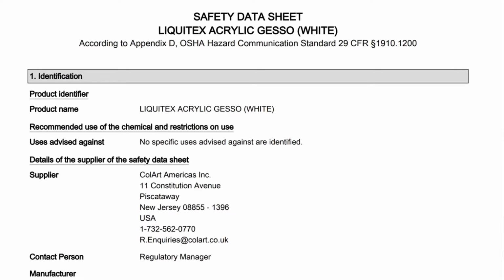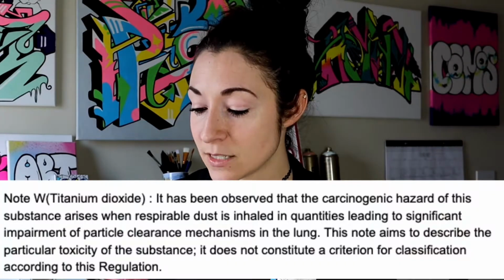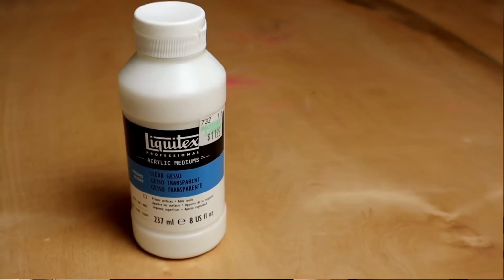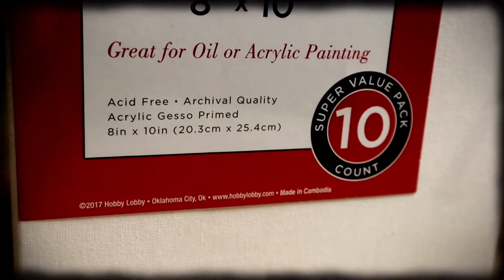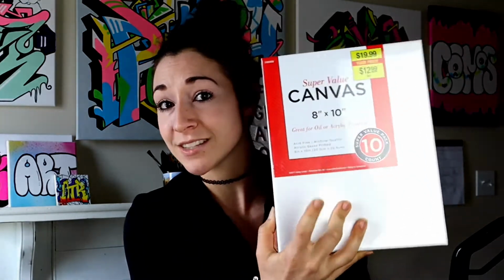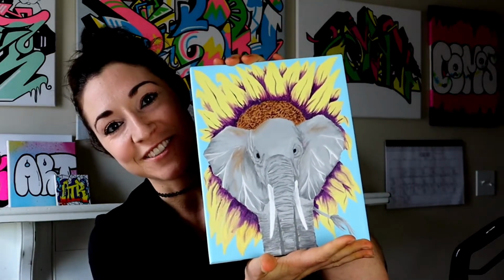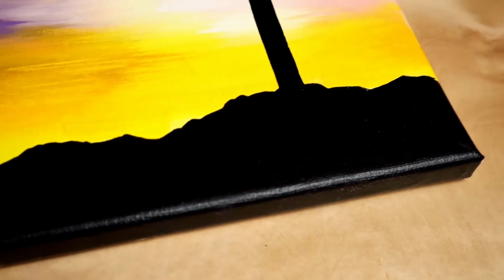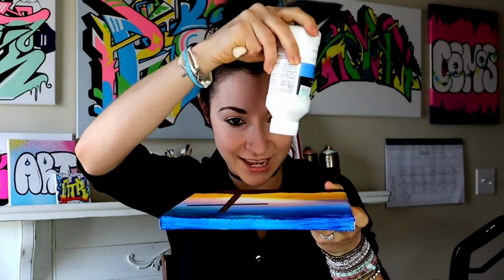Gesso vs no gesso! What is gesso, how I use it, and the benefits of using gesso!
It So what is Gesso?? And why do you need it?? My video will give you some quick facts about gesso!

1. What is Gesso??

Its like white acrylic paint but thinner and you can sand it and it doesn’t lose its character.
It is used to prime canvases and other materials (wood, glass, vinyl, cardboard).

Generally it is made of white pigment and some kind of filler (chalk, silica, some homemade types include cornstarch, baking soda, glue, and acrylic paint). There is student grade and artist grade gesso.

The student grade has more filler and less pigment. The Liquitex brand is artist grade and is available at Hobby Lobby.

Toxicity - The Safety Data Sheet for the Liquitex brand recommends to keep this away from food or drink so I wouldn’t advise painting your dishes like I did. It is not classified as a carcinogen or harmful to any particular organ. Its made of titanium dioxide, 2-methyl-1, and 2-benzothiozol-3.

I found another safety data sheet for this product and it said “It has been observed that the carcinogenic hazard of this substance arises when respirable dust is inhaled in quantities leading to significant impairment of particle clearance mechanisms in the lung."

It sounds like as long as you don’t whiff it or drink it you should be good. Some people make gesso at home which may be the same amount of toxicity because glue and paint are still involved.

2. How to Use Gesso

One bottle of Liquitex Gesso was 12 bucks but it will last a long time, unless you gesso multiple times before painting which some people gesso up to three times while sanding in between. I got the clear gesso but as you can see on this glass it wasn’t really clear; on the wood you can’t see it; however that makes no difference on a white canvas.

Your canvas may say that it is already primed with professional quality gesso and that’s great but its not as effective as priming it yourself. This is because the companies don’t have a huge interest in making sure its primed correctly AND they don’t want to spend a bunch of money on professional quality priming. I found there’s a huge difference between trusting their priming and priming it yourself.

I got the matte finish because I’m not really a fan of a glossy finish, I would rather have a rough and still slightly textured surface. All you have to do is dip your brush in it and paint it over the entire surface of the canvas. Don’t worry about brush strokes, but drips might be a concern. I do one coat and then let it sit in my studio for 24 hours.

Some people sand it after it is dry with fine sandpaper and repeat that until they get the smooth surface they want, that might be my next venture but I got really good results on my first coat so I’m not sure.

3. Benefits of Gesso
It makes the canvas hard so the paint doesn’t absorb into the weaves of the canvas or slats in the wood. This means you use less paint to cover which saves you money. It prevents paintings from premature aging or yellowing.

It makes the canvas less textured so it takes away the grainy look that comes when the surface is uneven. Finally, the colors seemed more vibrant - I used the same paint for both and you can tell a difference.

I hope this introduction to gesso helped you out!